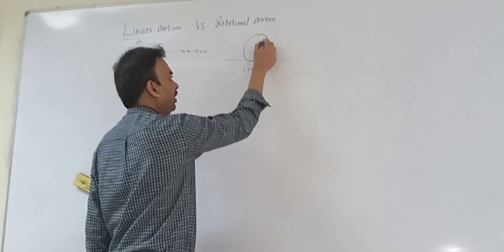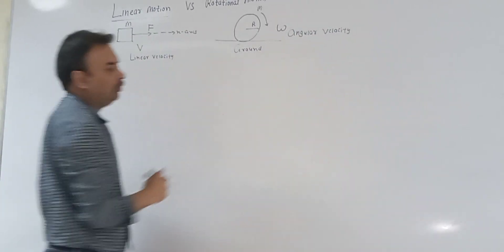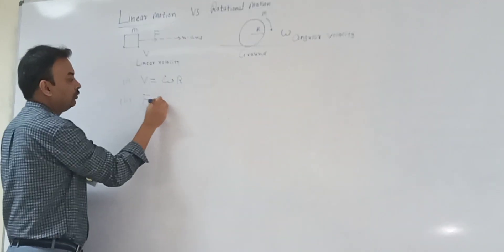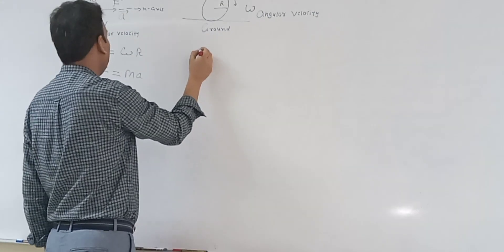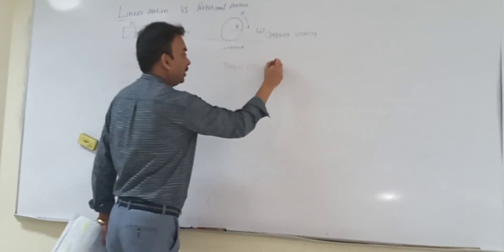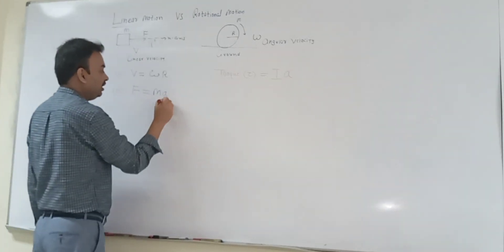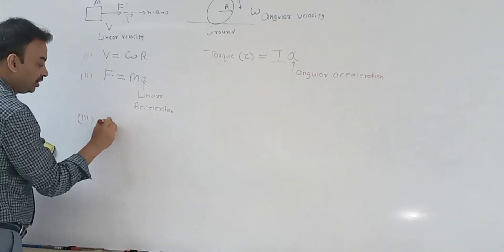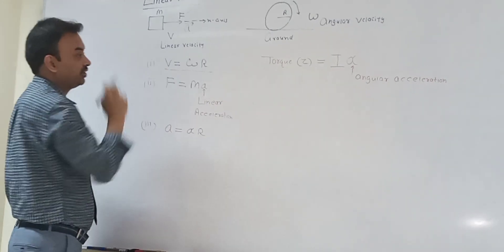work done by a constant force in rotational motion .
work done by a constant force in the rotational motion.